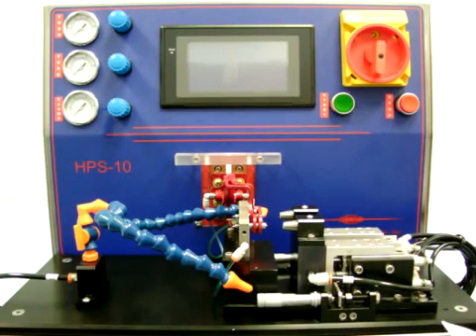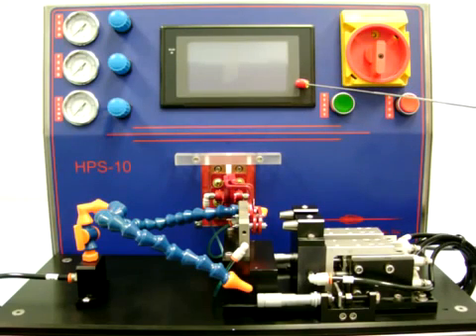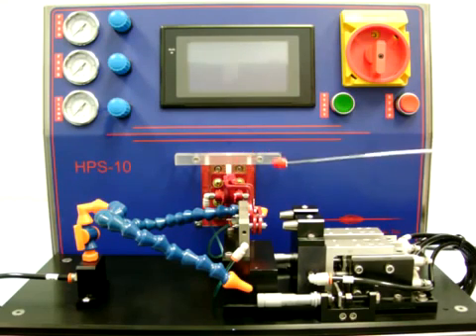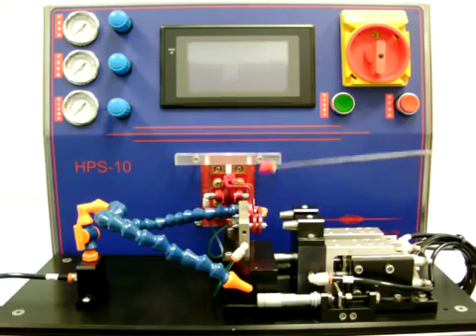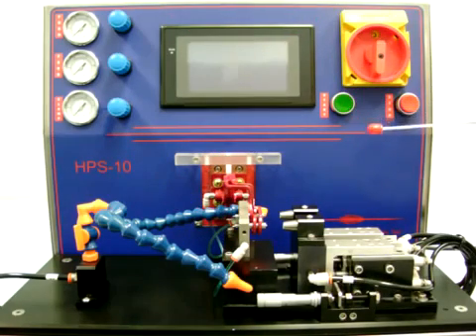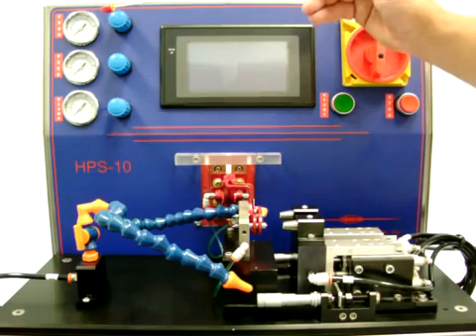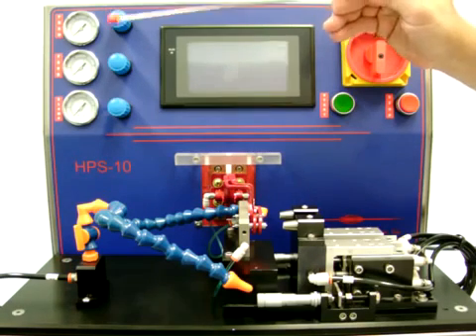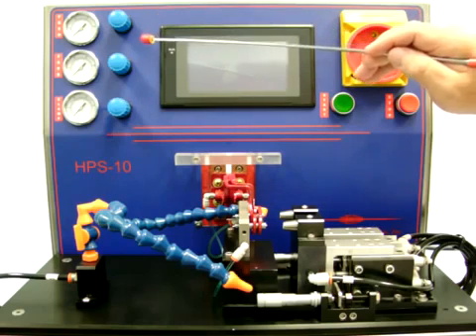PWS HPS10 Catheter Tipping Equipment Overview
PlasticWeld Systems' HPS10 proprietary induction heat formers can be used for producing a broad range of catheter tips with open, closed, and soft ends.